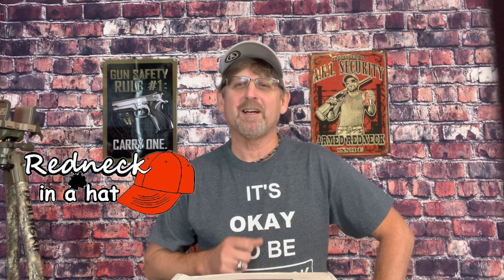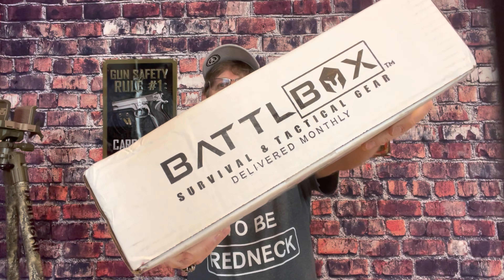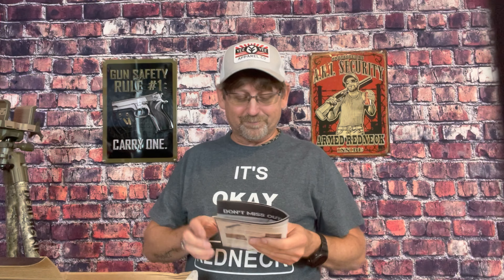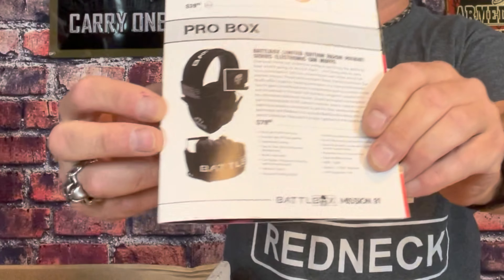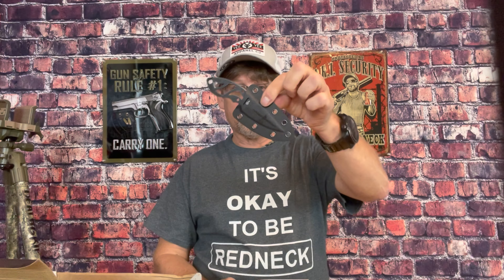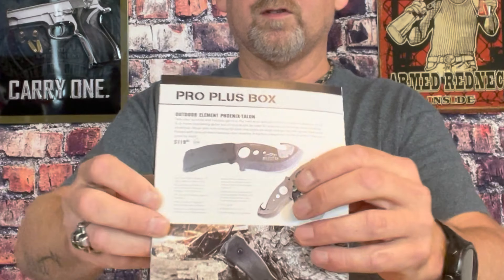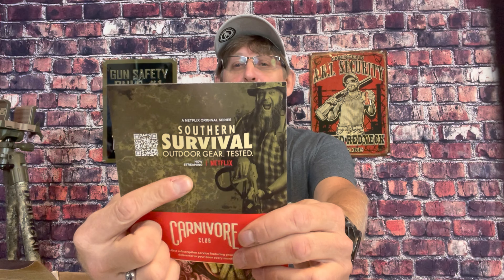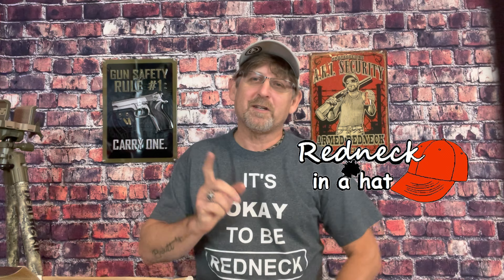BATTLBOX is heavy this month (Sept 2022)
A monthly subscription box of survival and tactical gear.

Canon SL2
Nikon Coolpix A900
Aodelan Wireless Camera Remote
GoPro Hero 5 Black
Garmin Virb Ultra 30/
Garmin Virb 360
ASUS Vivobook Flip
GoPro Dual Charger
Ulanzi Smartphome Rig/

Want to know how to make money on YouTube also
I use MagicLinks for all my ready-to-shop product links.